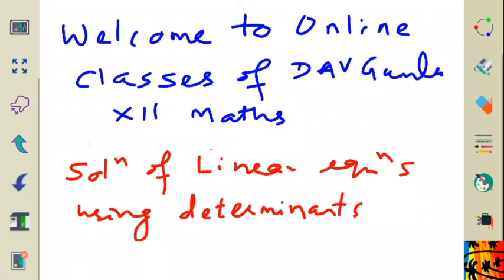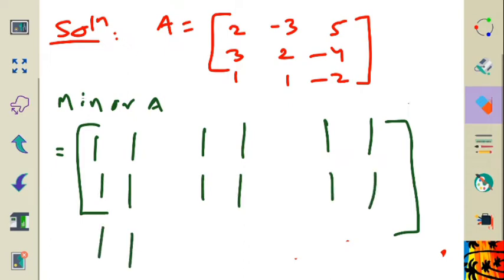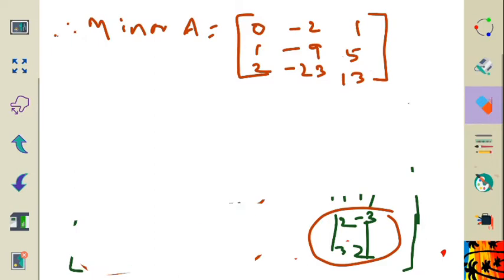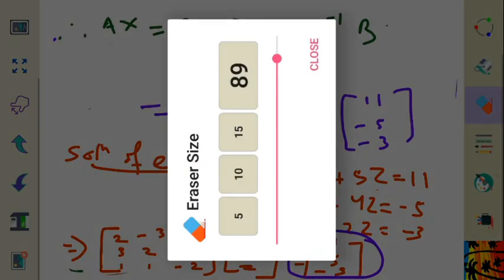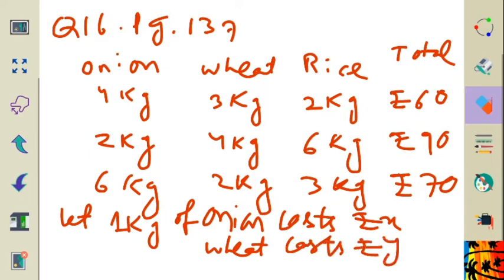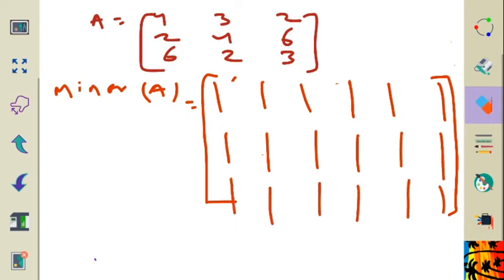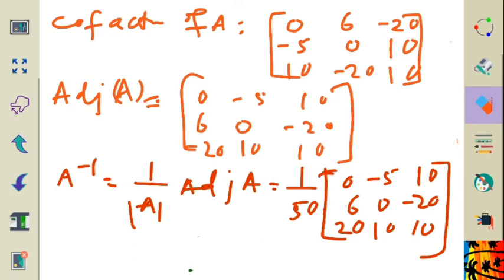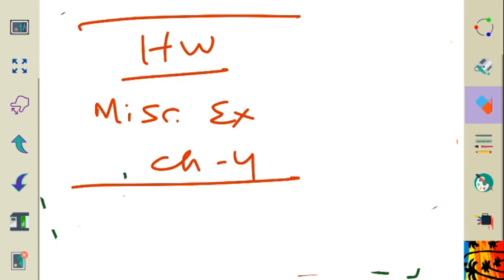CBSE Std. XII Maths-Problems on Solution of LE by determinants